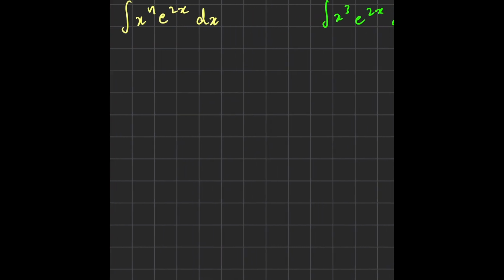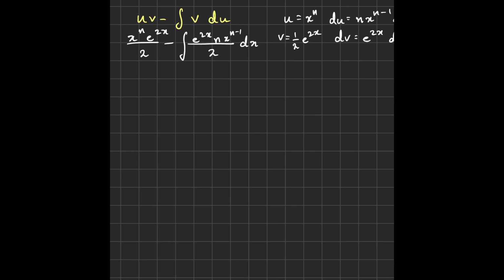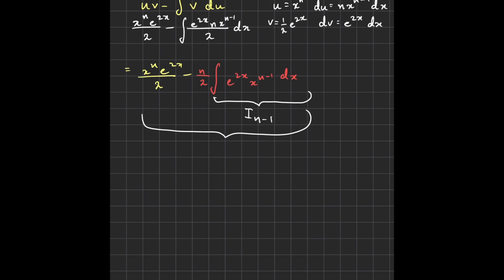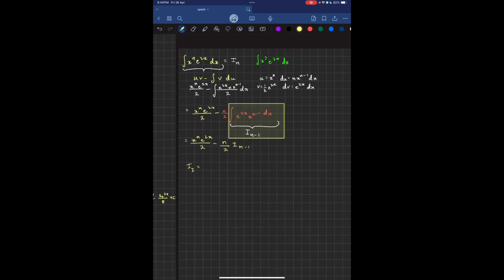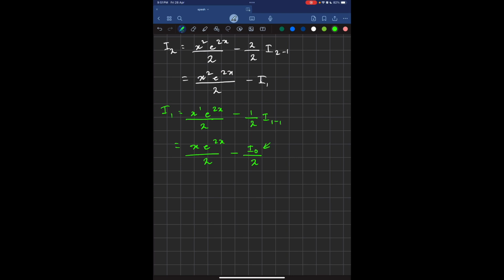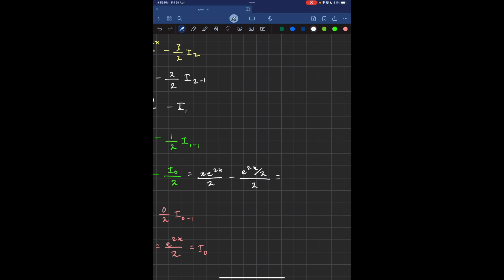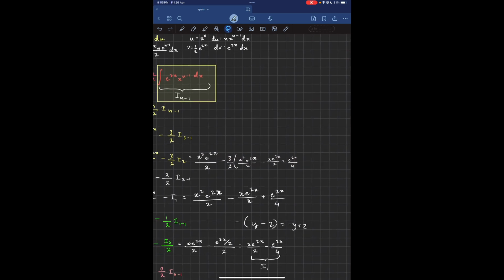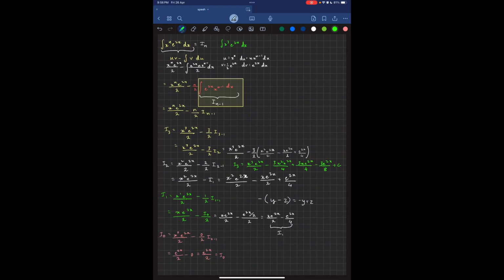Spesh qu 4 chp 9H